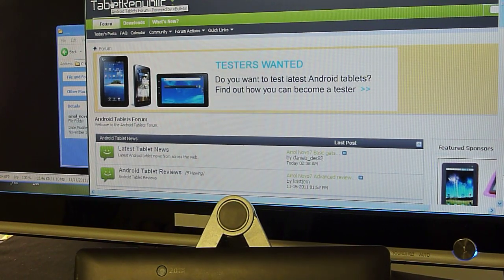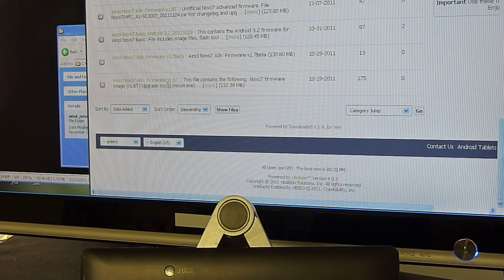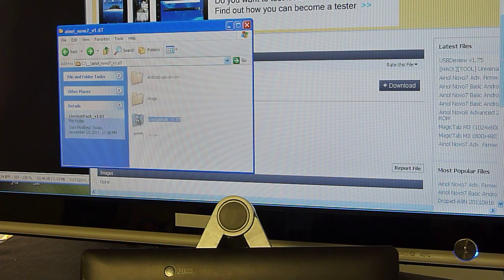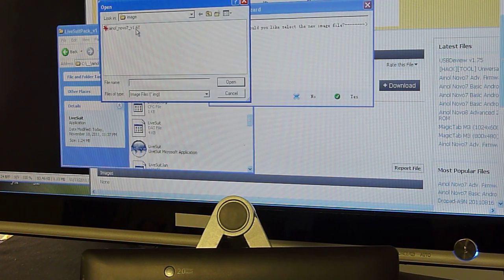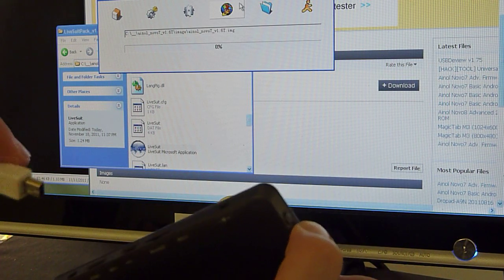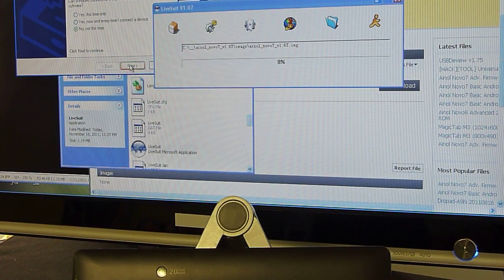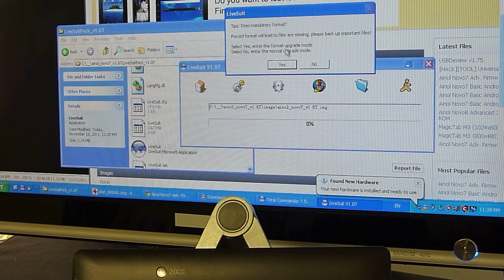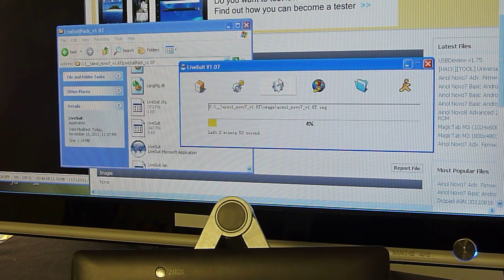Upgrading Ainol Novo7 Advanced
In this video i will show you how to upgrade Ainol Novo7 Advanced